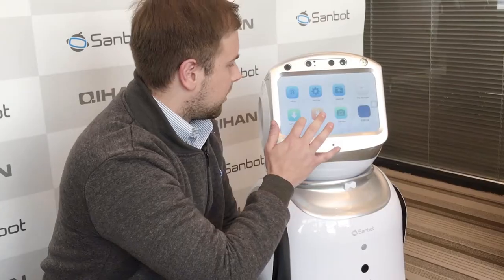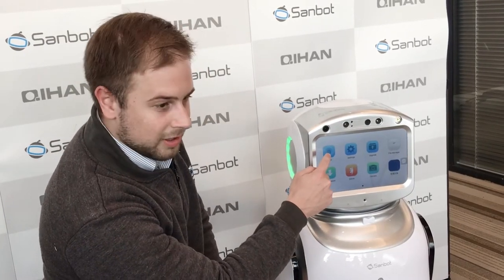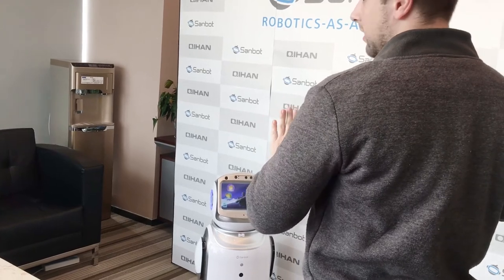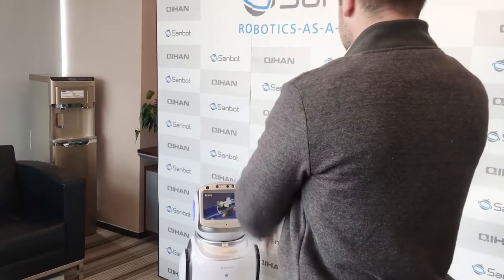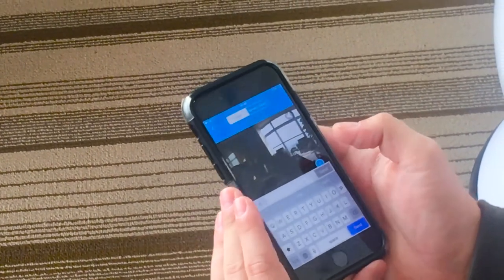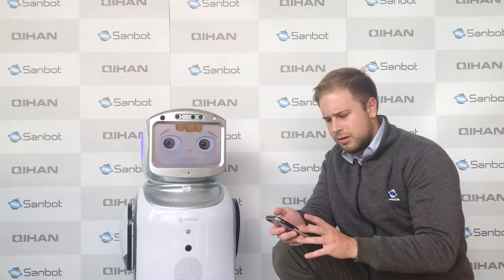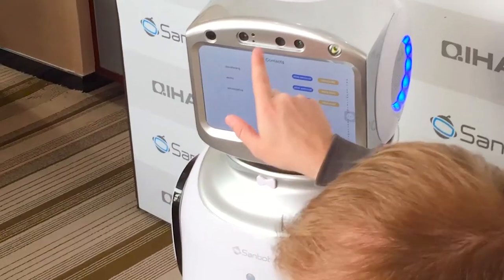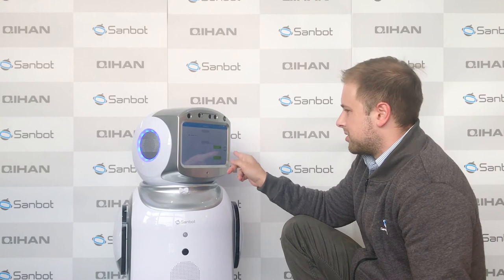Tutorial for the Brand New Sanbot Nano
Video tutorial for Sanbot Nano. Covers the basic functions including voice interaction, Q-Link, and connecting to friends and family